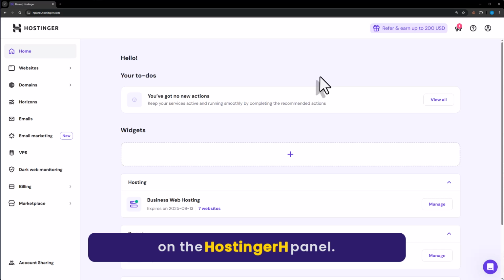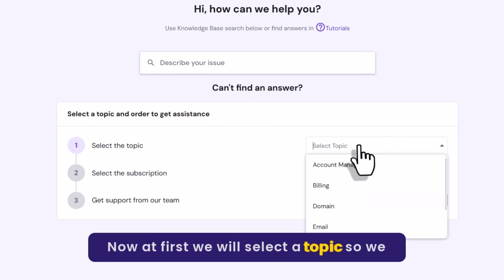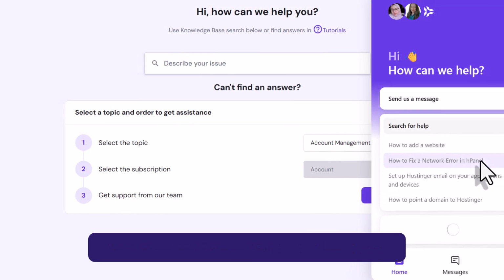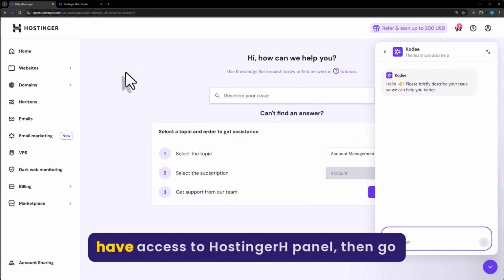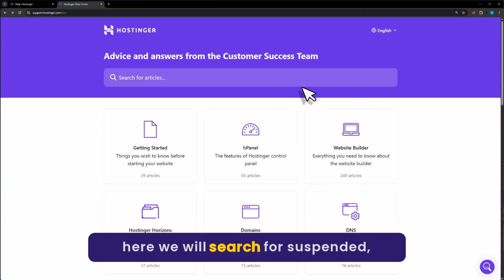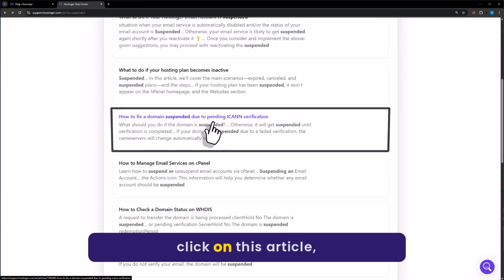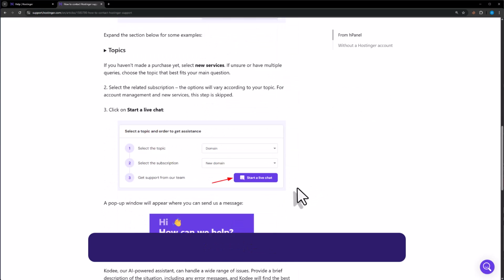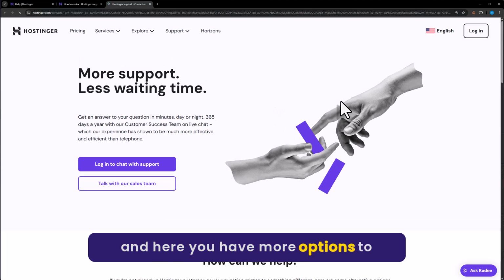How To Fix Hostinger Domain Suspended Problem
Learn how to fix Hostinger domain suspended problem in 2025. In this video, I’ll show you how to resolve the Hostinger domain status suspended problem step by step. You’ll also learn the common reasons why your hostinger domain gets suspended and how to prevent it in the future.

In This Video Tutorial You’ll Learn:
1. How To Fix Hostinger Domain Suspended Problem
2. How To Fix Domain Suspended  in Hostinger

Follow the simple steps to Fix Hostinger Domain Suspended Problem:

Step # 1: Fix Hostinger Domain Suspended Problem (Method 1)
Log in to your Hostinger H Panel, click the chat button at the bottom right, choose Account Management, then click Start a Live Chat → Send Us a Message to request domain unsuspension.

Step # 2: Fix Domain Suspended  in Hostinger (Method 2)

That’s it you have successfully Fixed Hostinger Domain Suspended Problem.